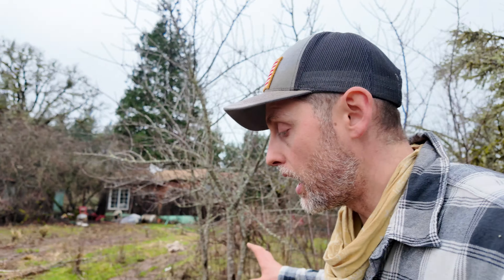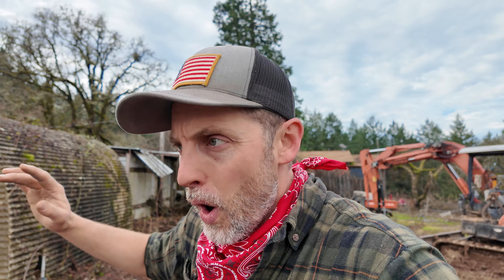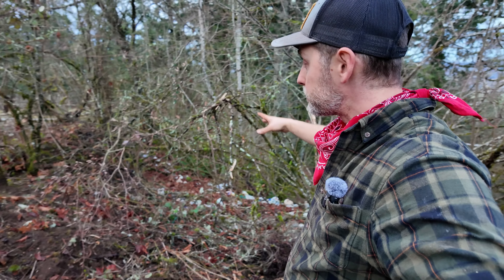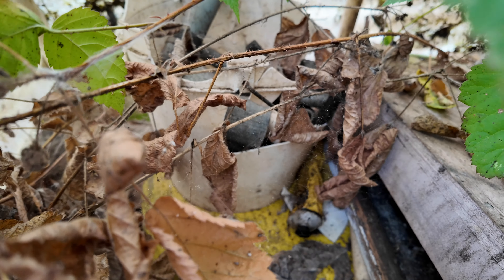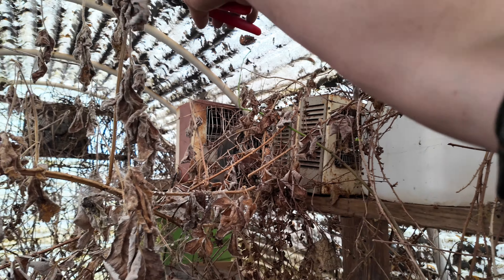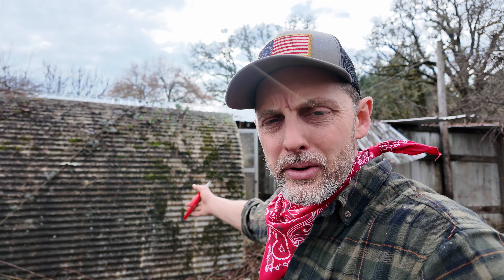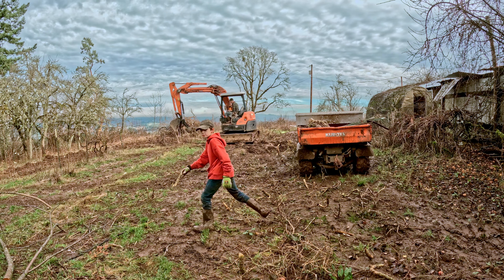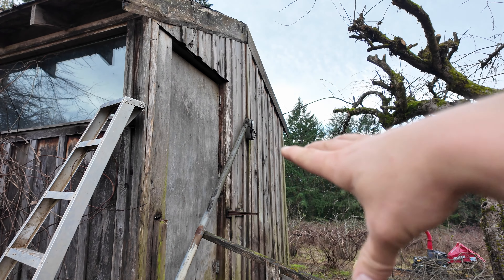Reclaiming The Over Grown Garden: Transforming our 100 year old farm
When we bought this 100 year old farm we didn't have a plan but 3 years later I'm starting to get one. Part of transforming this farm is clean up the overgrown parts of the farm.

Here are links to my EDC(everyday carry). If I put a link to it, I have used it for long enough to stand behind it.

Tingley Premier G2

Zojirushi 12-Ounce Travel Mug (or 16Oz)

Tillman 1414 Gloves

Svord Peasant Knife

Metolius FS Mini II Carabiner